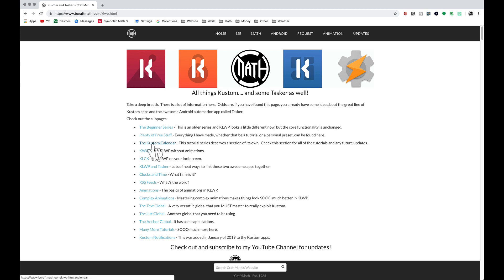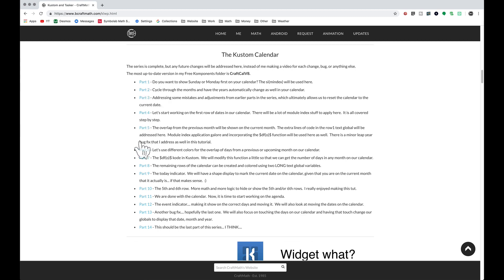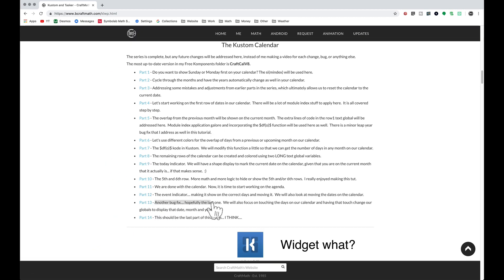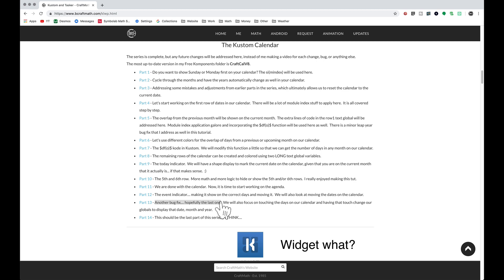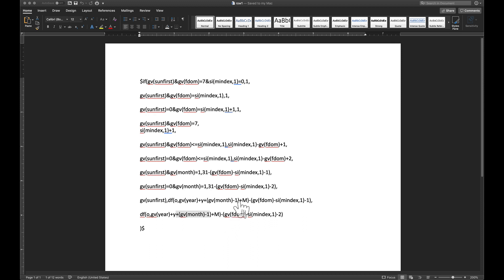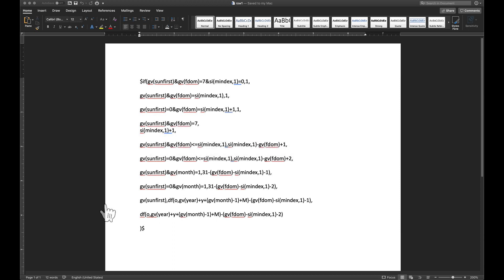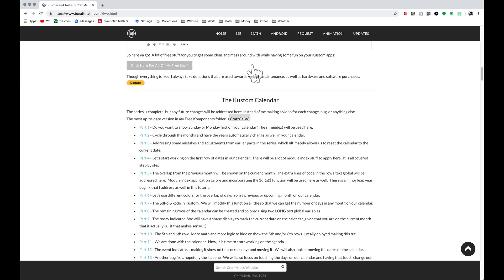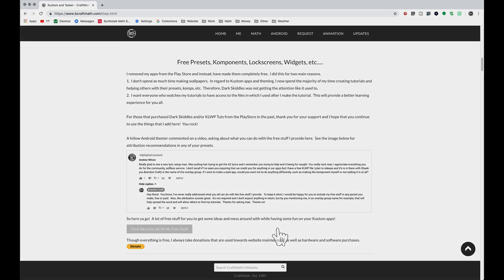The Kustom Calendar Series - WATCH THIS FIRST